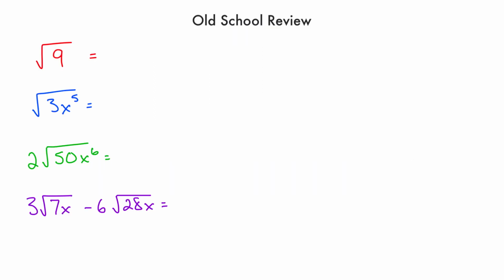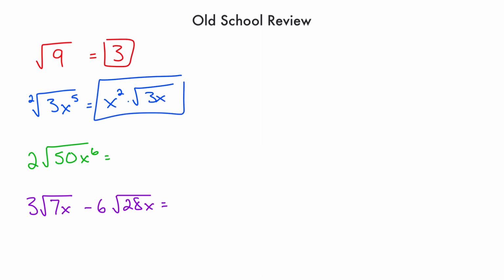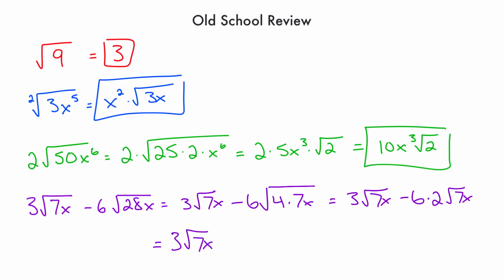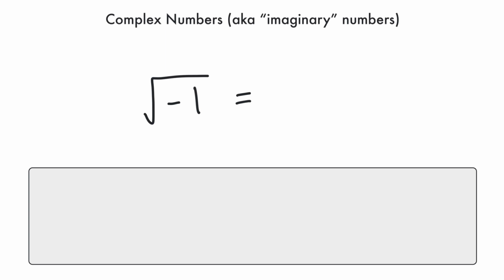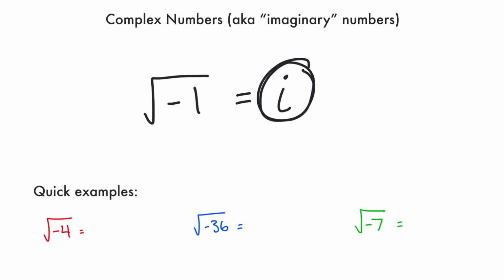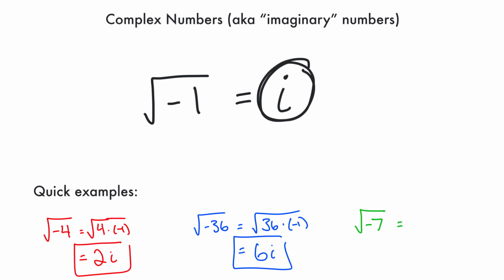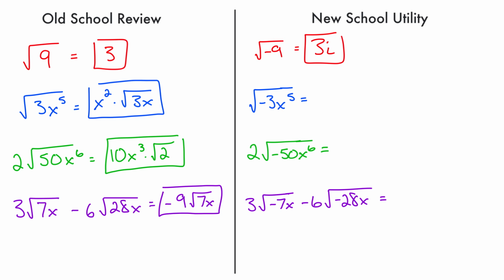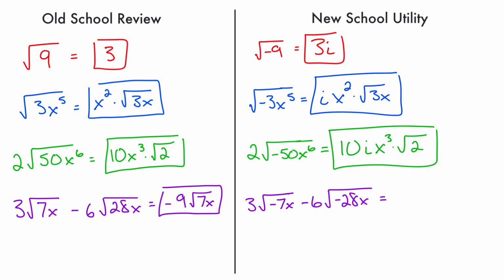A2 Skill 8.01 - Complex Numbers